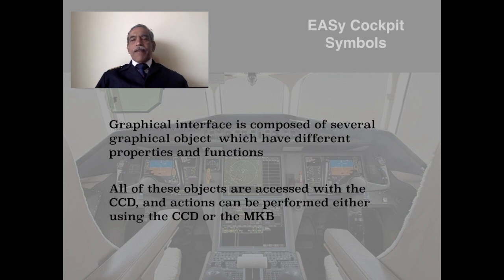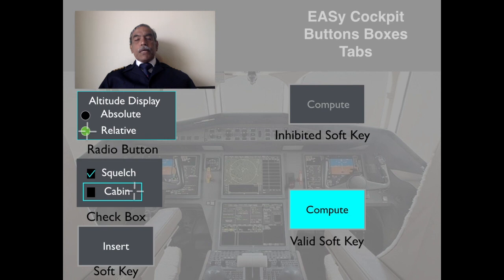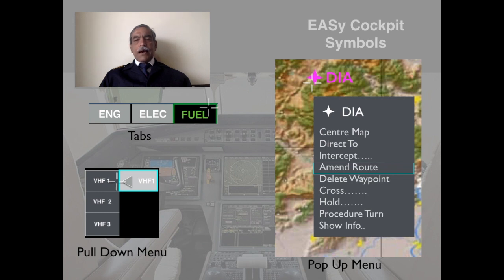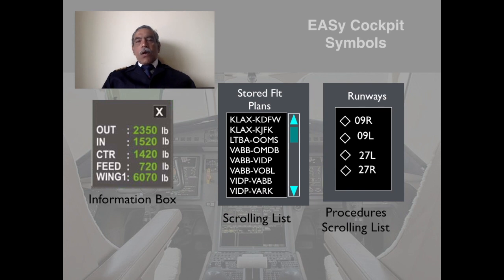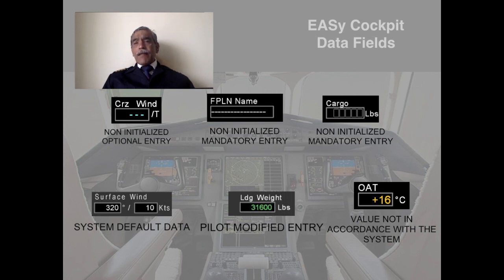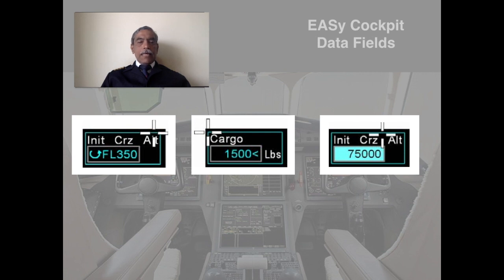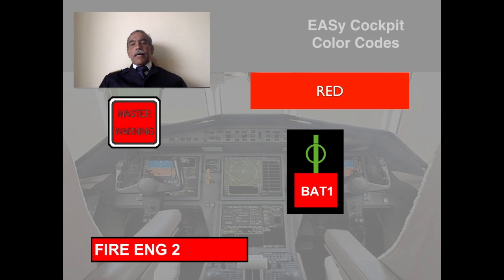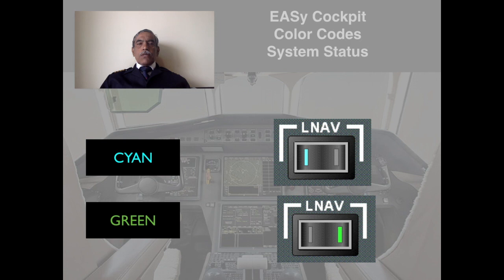EASy Cockpit (3) Symbols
This video is about EASy 3 symbols, color codes used in EASy cockpit. It also explains the different data input modes by the pilot.